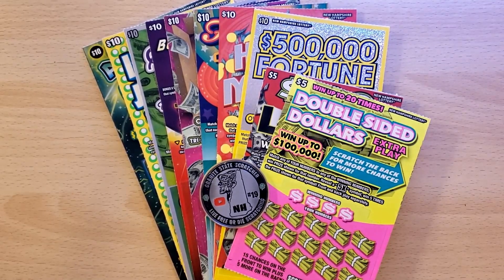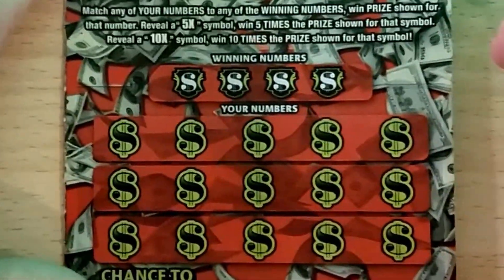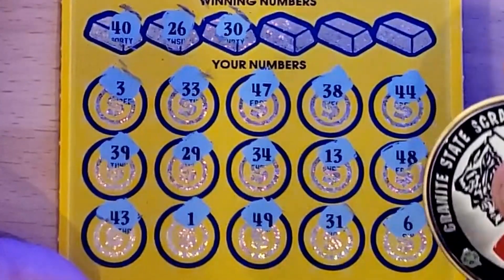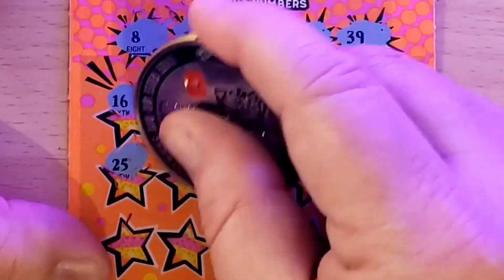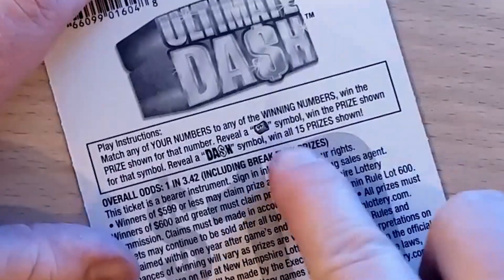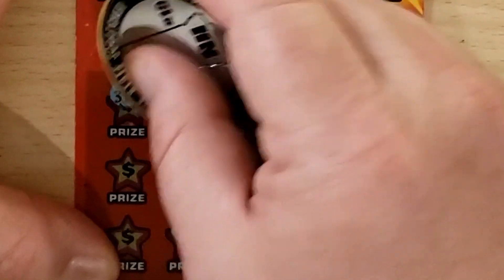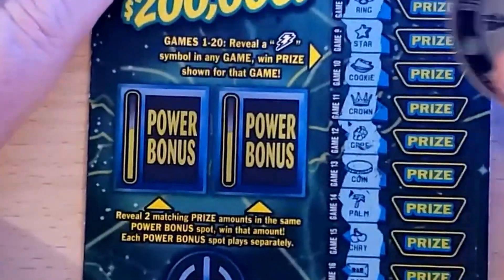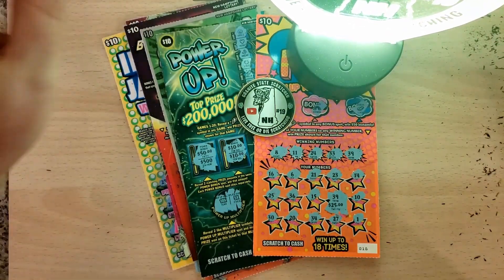I Bought EVERY $10 Lottery Ticket 😱 Here's What Happened!! New Hampshire Scratch Off Tickets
Tickets I play in this session include the following:

Double-Sided Dollars is a $5 scratch off ticket from the New Hampshire lottery.  This number match game also has a 5X multiplier that will win five times the prize shown!

$100 Large is a fairly newer $5 scratch-off ticket from the New Hampshire Lottery.  It is a numbers match game and has a 5X and 10X multiplier symbol.  Tickets have prizes all the way up to $100,000!

Ultimate Dash is New Hampshire's latest $10 scratch ticket which is a numbers match game and a symbol match game. Find the bank roll for an instant win or the DASH symbol to win all 15 prizes!

These KA POW! scratch tickets from the New Hampshire Lottery are a number match game as well as 3 instant bonus spots where each firecracker revealed wins $50 instantly!

The Bonus X Spot is a $10 scratch-off ticket from the New Hampshire Lottery.  On the lower portion, it is a numbers match game and has symbols including X for an instant win, a 5X multiplier, and a10X multiplier. The top portion has three bonus sections which you can win the associated prize instantly if you can reveal an X symbol in that spot.

Fantastic 10's is an older $10 scratch ticket from the New Hampshire Lottery.  it is a number match game with the possibility of a few symbols including double dollar signs ($$) for double the prize, 10X for ten times the prize, and a money bag to win all 15 prizes!

Stacked $500! is a $10 scratch off ticket from the New Hampshire lottery.  These are a number match game and you can also reveal a $500 burst to win $500 instantly!

Instant Jackpot is a numbers match $10 scratch off ticket from the New Hampshire Lottery. It also has a variety of symbols for you to find.  You can get a WIN symbol for an instant win, a 5X multiplier, 10X multiplier, or a JACKPOT symbol to win all 15 prizes!

Hello Money is a newer one of New Hampshire's $10 scratch tickets which is a numbers match game and has plenty of symbols.  You can get a money bag for an instant win, a 5X for five times the prize, a "Hello" symbol for ten times the prize, and a $100 bill symbol to win one hundred dollars instantly!

The Power Up is a symbol match game on the right and a prize match game on the left.  You can also match multipliers for increasing the winning payout of any prizes won.

$500,000 Fortune is a $10 scratch off ticket from the New Hampshire Lottery.  They are a number match game as well as multipliers of 2X, 5X, 10X, 20X and an ALL symbol!

Channel coins are available!  Check out the Community tab for more information!  Thank you for all the support!

Scratch responsibly.